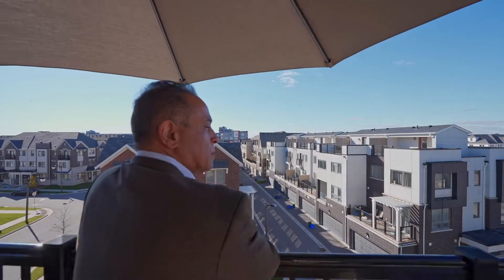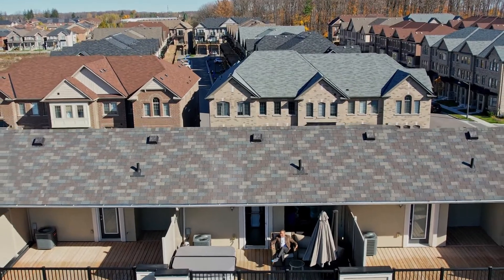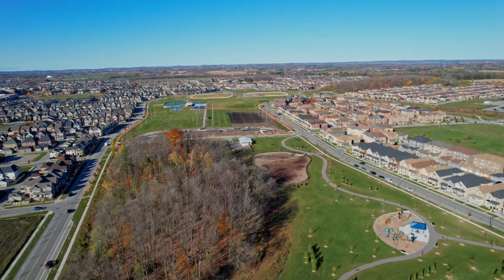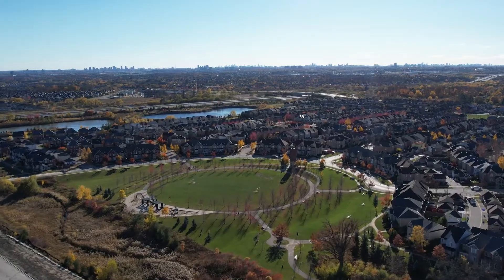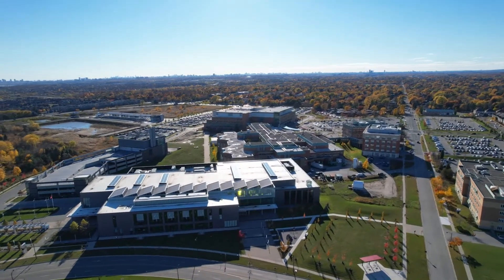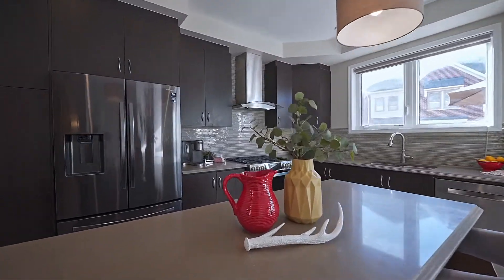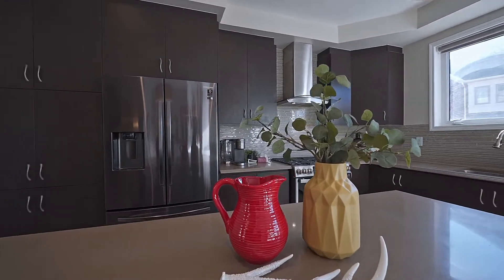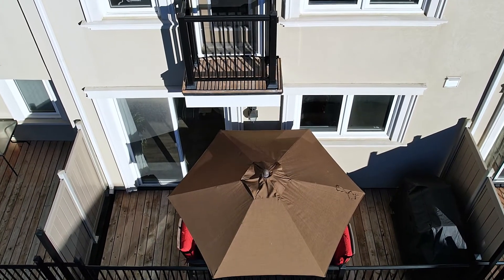92 Cornell Centre Blvd, Markham presented by RE/MAX All-Stars Benczik Kavanagh Team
Welcome to 92 Cornell Centre Blvd, a stunning Mattamy-built four-bedroom and four-washrooms freehold townhome in the popular Community of Cornell. This home has many upgrades, including 9’ ceilings, a solid oak staircase, hardwood flooring and light fixtures. Cook gourmet meals in the upgraded chef’s kitchen with quartz countertops, newer stainless steel appliances and a large centre island featuring a breakfast bar. Escape to the primary ensuite, enjoy views from the Juliette balcony, and unwind in the spa-like ensuite with a large glass shower. Head up to the rooftop terrace and experience relaxation while looking over the horizon with beautiful sunsets. The bonus 4th bedroom is equipped with an ensuite bath ideal for guests or teenagers. The garage has direct access to the house and to the basement for extra storage space. Close to many amenities including, Cornell Bus Terminal, Cornell Dog Park, Cornell Community Centre & Library, Markham Stouffville Hospital & easy access to highway 407. Don’t wait as this home won’t last long.